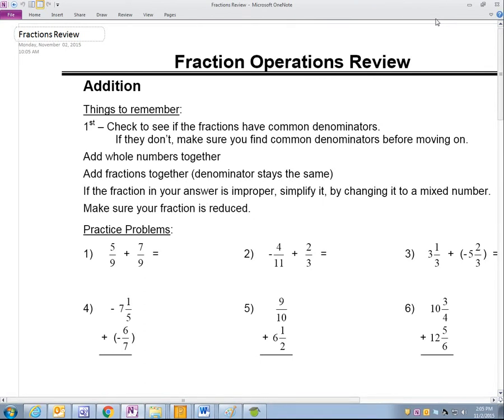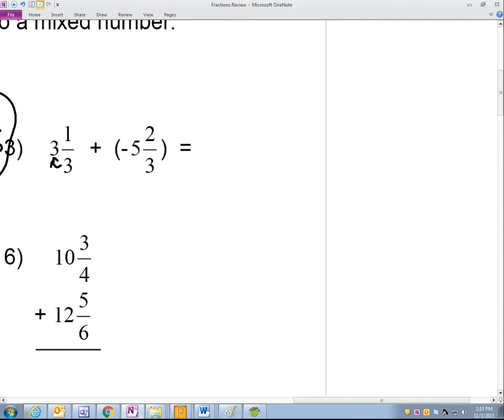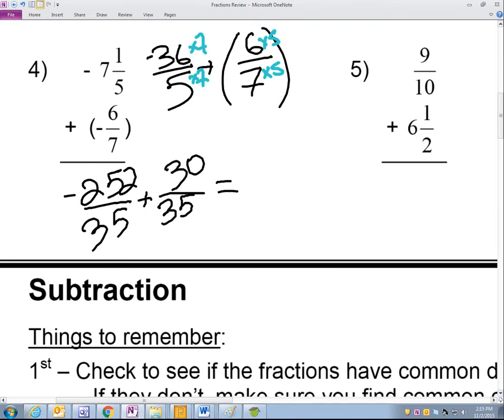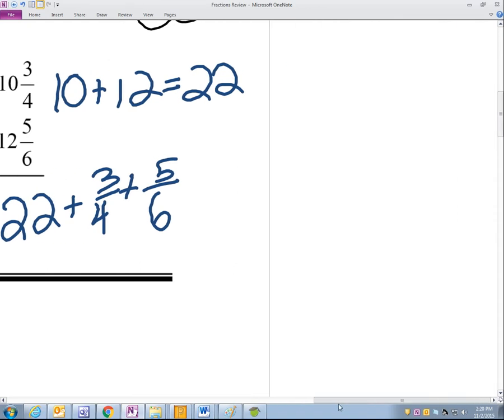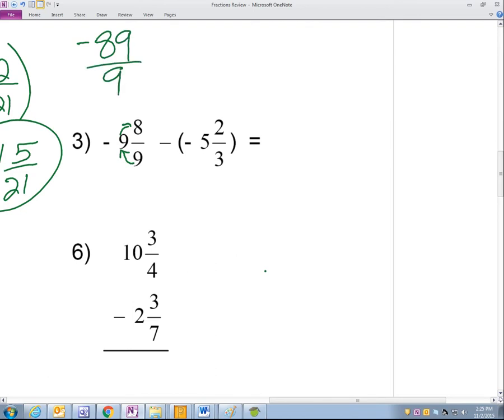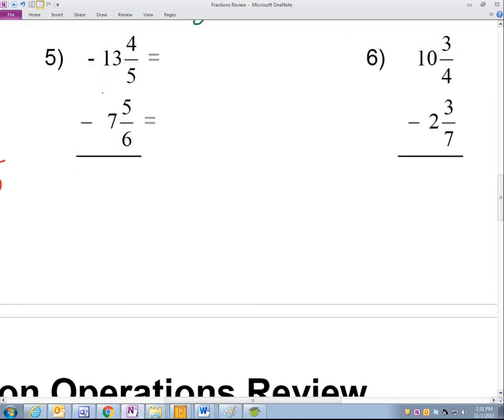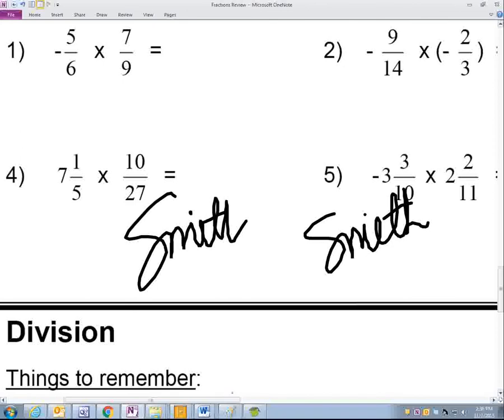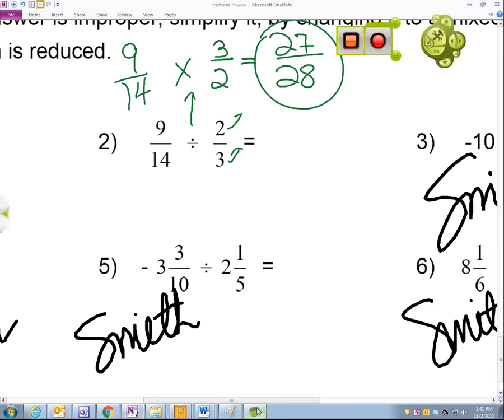Fraction Operations Review